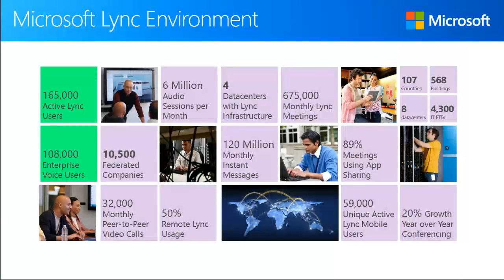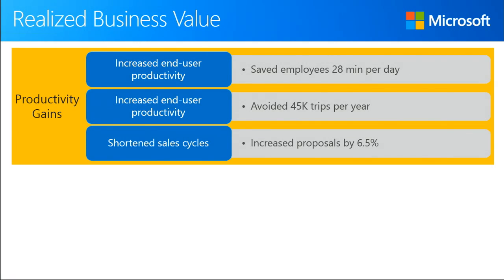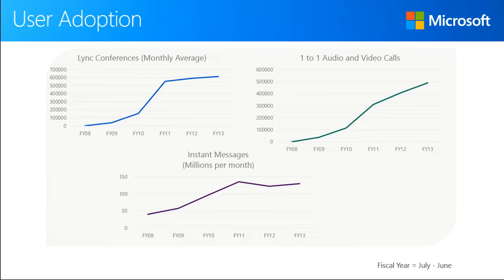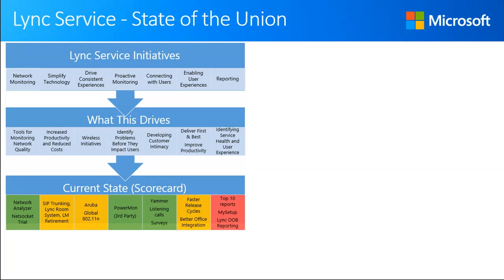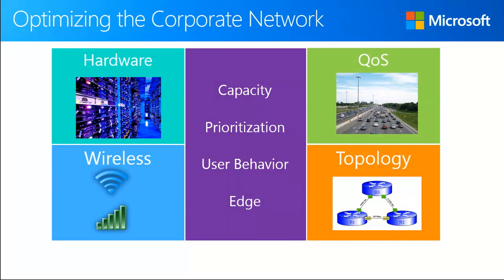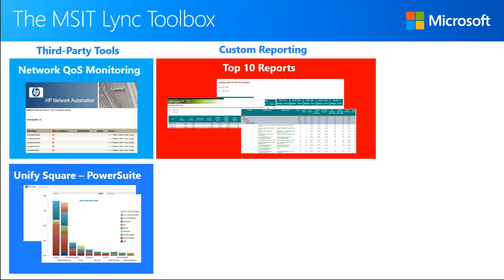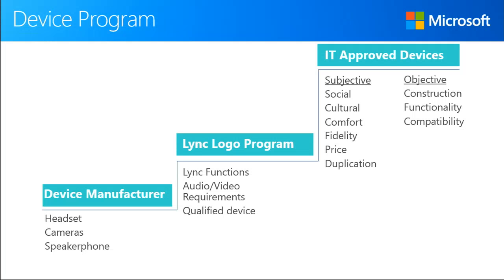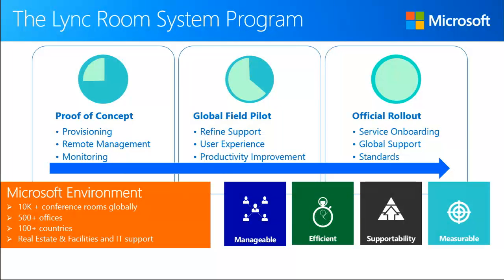Lync Conference 2014: BEST205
How Microsoft IT Runs Lync
Lync Conference 2014: BVAL203

Sean Wilson - Senior Service Manager, Microsoft IT

This session is a lessons learned and Best practices review Microsoft has identified through their deployments of Lync. Microsoft IT will be sharing with you the challenges, successes and best practices implemented in Microsoft's own Lync environment. Learn about the lessons learned, tools and guidance that Microsoft uses at their core every day for running the enterprise's real time collaboration platform. From infrastructure to the user hear how Microsoft IT enables it's 175,000 users and supports its global Lync deployment.